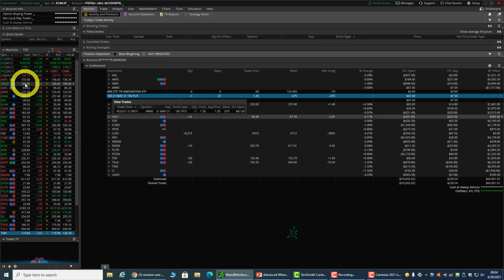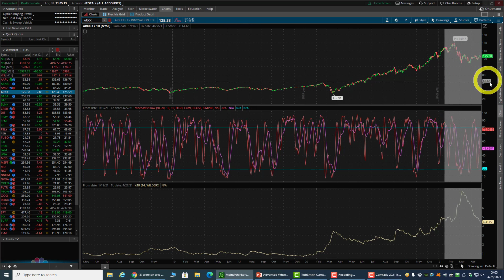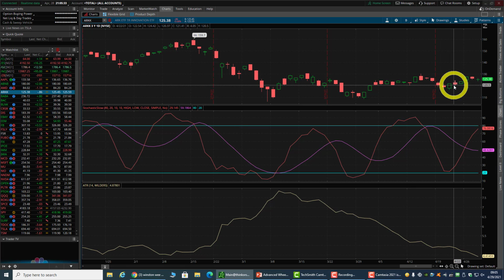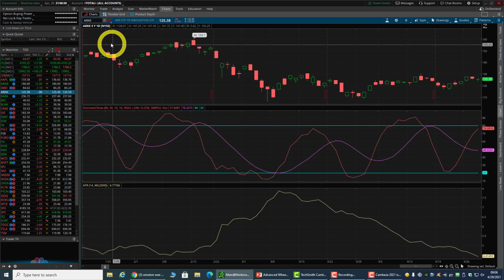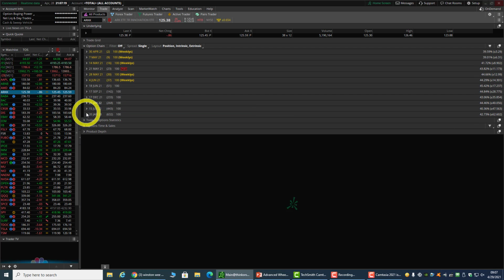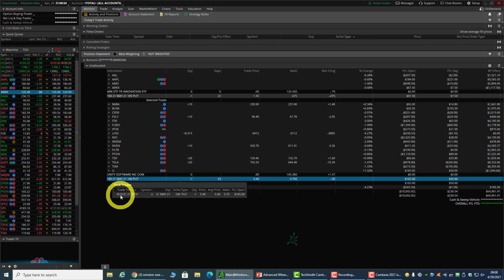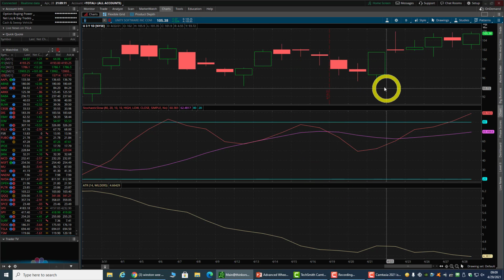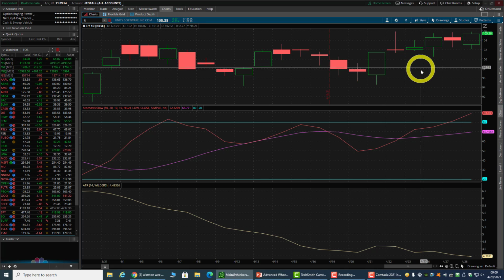40 - How To Buy Cathie Wood ARK Invest Fund for 20% Off The Market Value by Selling Put Options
How To Buy Cathie Wood ARK Invest Fund for 20% Off The Market Value by Selling Put Options

Options Wheel Trading
Double Wheel Options Trading
Options Wheel Strategy
Advanced Options Wheel Strategy

In today video we will look at how we can buy ARK Invest ETF for 20% Off the Market Value by Selling Put Options
Also a simple and quick update of another trade I did for Unity - U

Nio - Nio Inc
FSR - Fisker Inc
UAVS - Ageagle Aerial Systems Inc
AAPL - Apple Inc
IPOE - Social Capital Hedosophia Holdings VCorp
WOOF - Petco Health and Wellness Company Inc
U - Unity Software Inc
Open - Opendoor Technologies Inc
FUBO - Fubotv Inc
NNDM - Nano Dimension Ltd
BLNK - Blink Charging Co
TSLA - Tesla Inc
TER - Teradyne, Inc.
AAPL - Apple Inc
CRSR - Corsair Gaming Inc